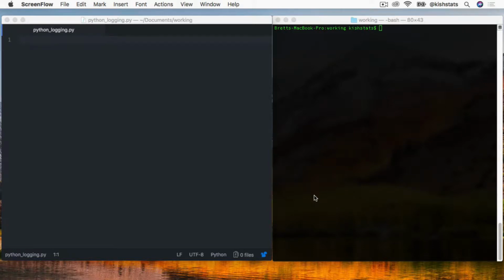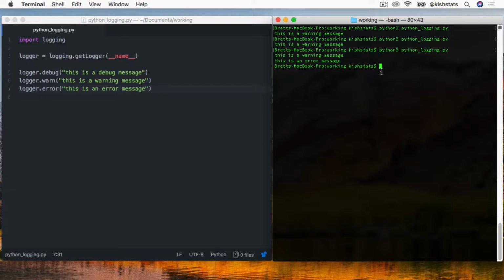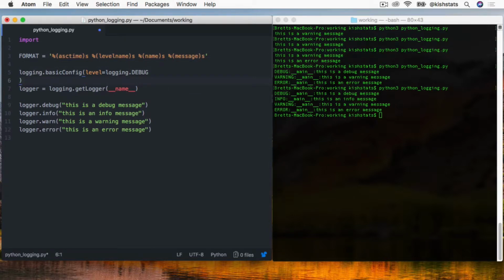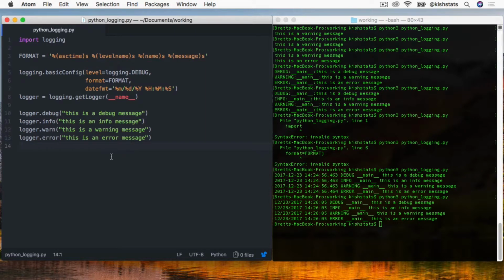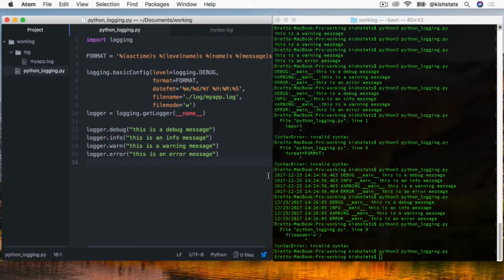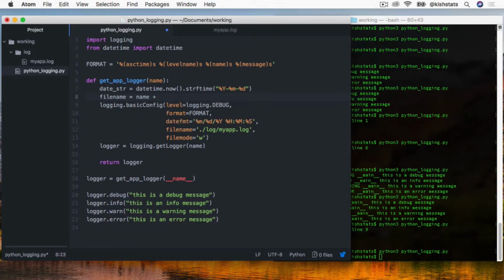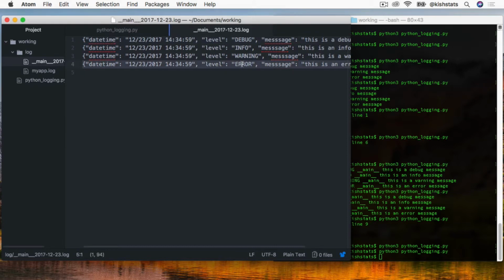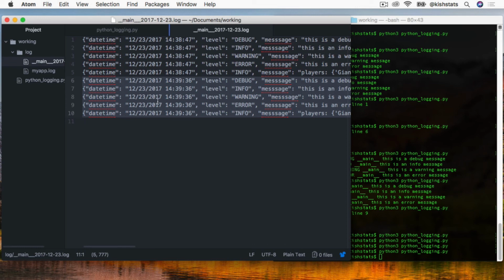Python Fundamentals: Logging